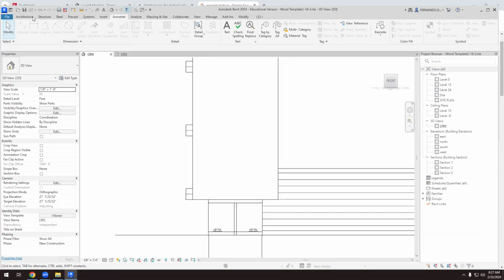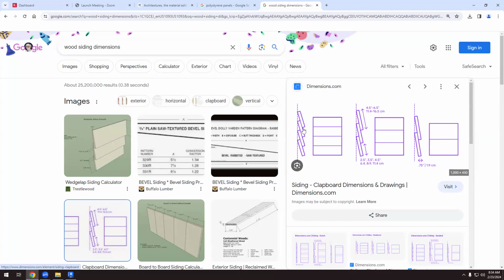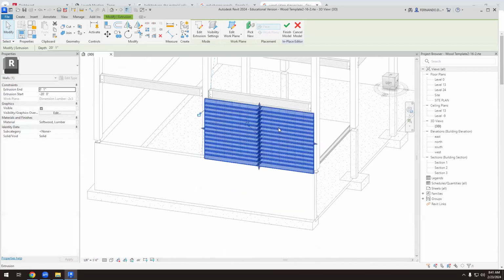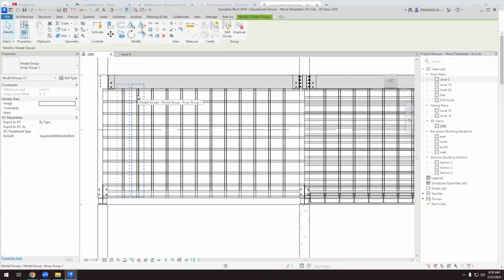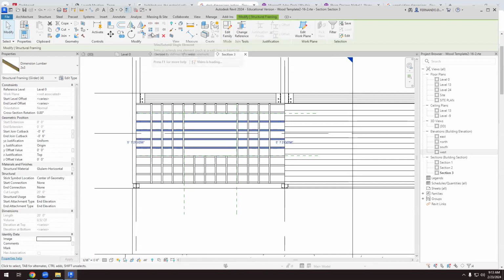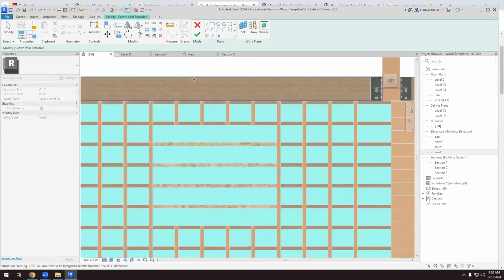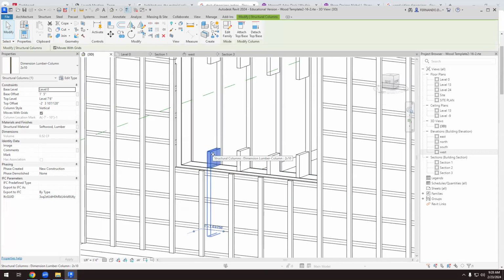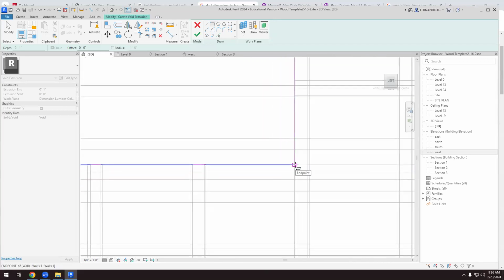ARCH 320 Feb23 Window in a Wall Passive House